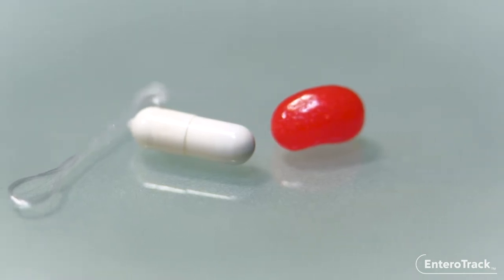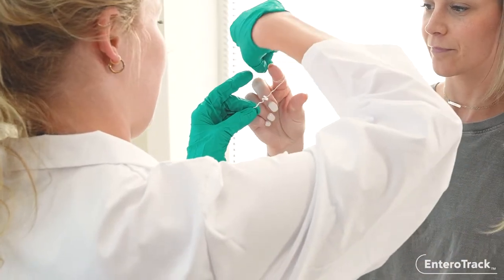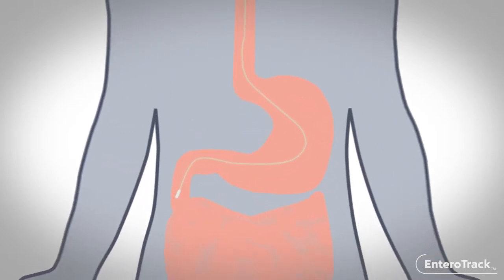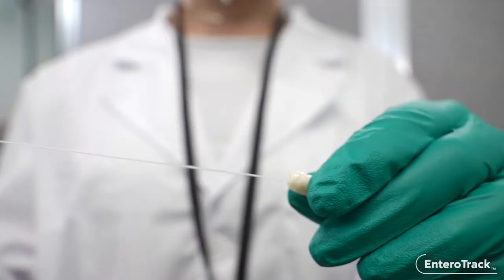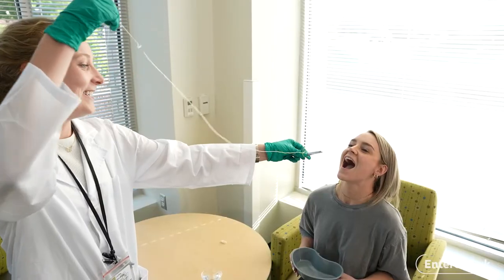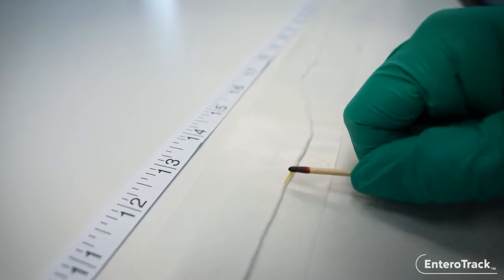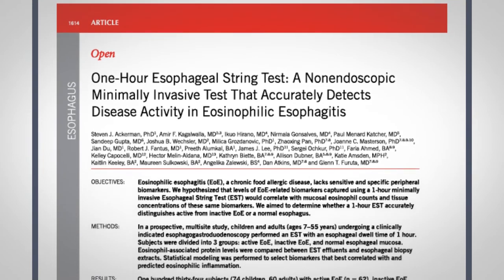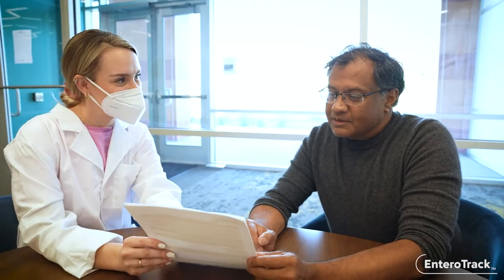EnteroTrack Medical Device: Public Advertisement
A short instructional video for a new medical device, EnteroTrack. The company specializes in gastrointestinal procedures. A longer instructional video was created to teach medical professionals how to use EnteroTrack's newest product in the safest and most effective way. This is a shorter video advertisement meant for public viewers. Contact Liquid Luck to create your next product demonstration video!